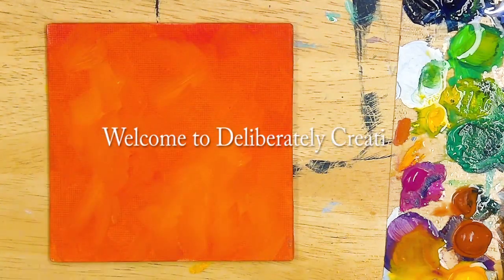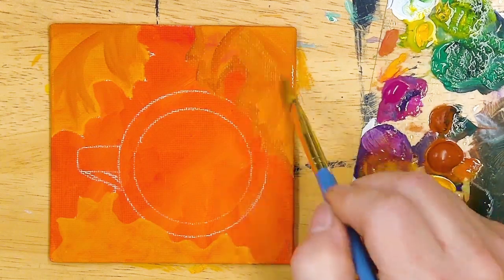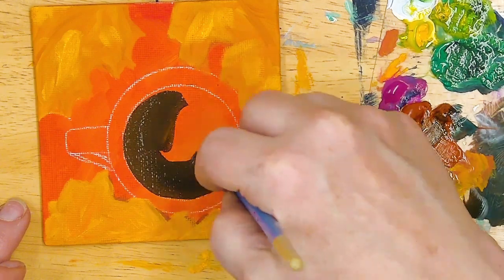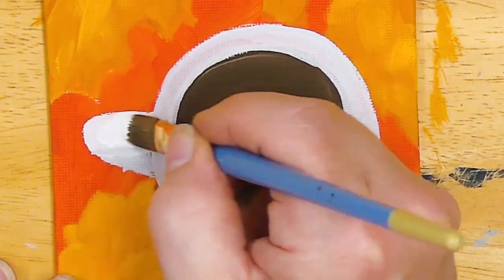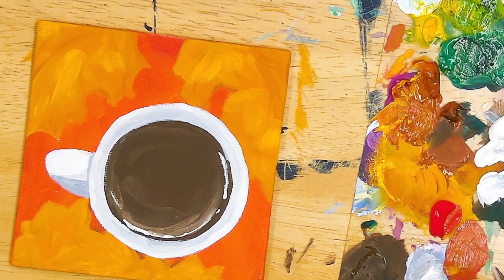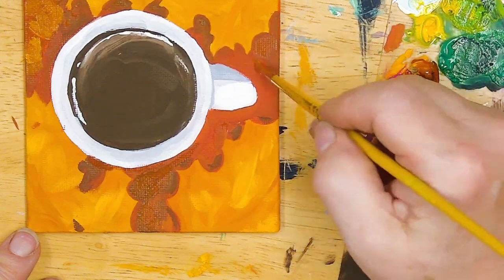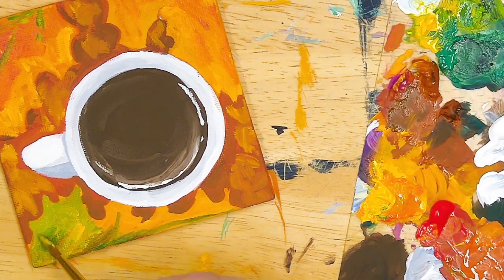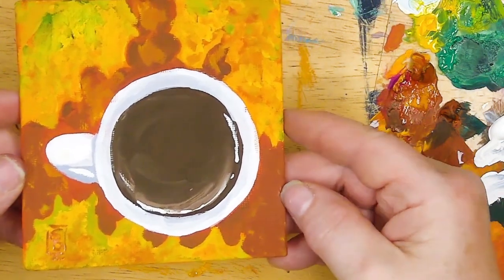Beginner Fall Leaves and Coffee Cup Step by Step Turorial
I Just Keep Trying to Get it Right- Autumn 🍂 Coffee Mug Step by Step
with Acrylic Gouache. Using a Circle template to draw the perfect mug.

Persistence and Practice are a magical combination when you want to grow as an artist!

You can learn these tricks too and look like a pro right away.

This is part of my smallartchallenge2022.

Have you used acrylic gouache or acrylic paints before? What did you think of them?

FYI: I bought everything that I used in this video.

I still have my smallnatureartchallenge going on- I think it will be an ongoing opportunity to work small and enjoy the exploration!

Small Nature Art Challenge Guidelines:
* Art with a Nature Theme Or Just Small Art
* 4x4 in / 10x10 cm Max size - Anything smaller is fine
* Any Medium - Use your favorite or branch out and try something new - totally up to you (really any medium )
* Any surface (If your surface is bigger and 4x4" just portion it off and do several on one surface)
* Try for several days in a row - the more you do in a row the more your skills will grow! (I'm trying for 30 days we'll see how that goes)

Then post them on your favorite social media (only if you want to) and tag smallnatureartchallenge and smallartchallenge2022

Materials:
US Art Supply 4"x4" canvas panel
Turner Acryl Gouache (Any Acrylic or Gouach will work!)
Assorted brushes round, flat, angle they will all do cool strokes and interesting shapes.